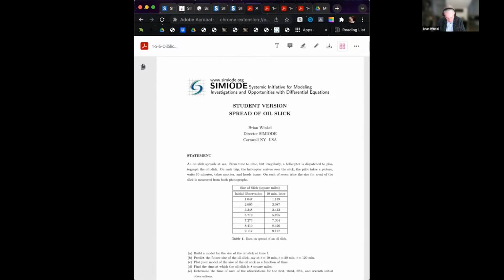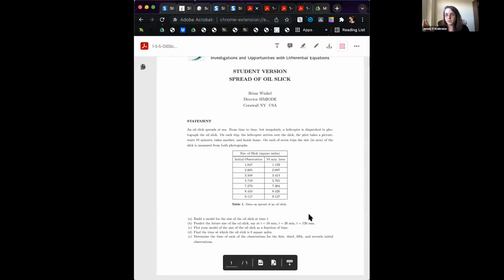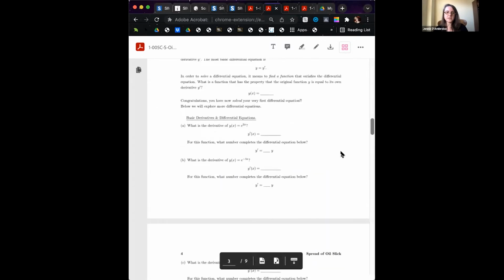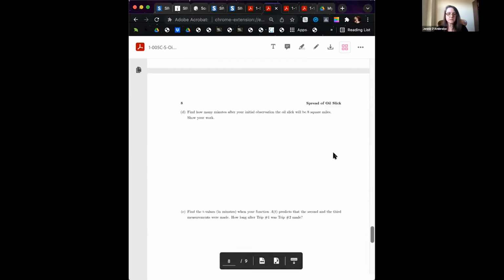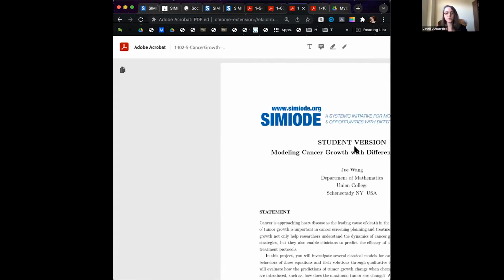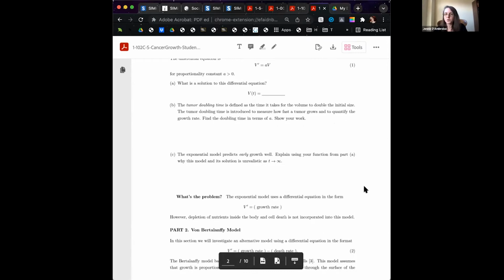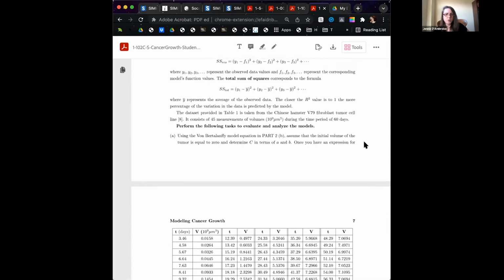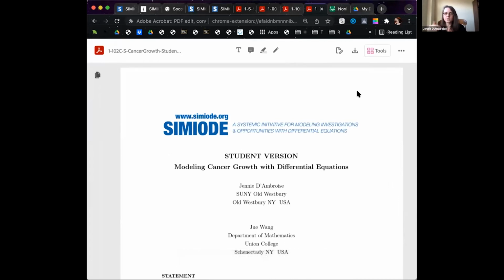Adapting SIMIODE Modeling Scenarios for Calculus - Jennie D'Ambroise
Day 3 - 4:00 PM–5:00 PM: Presentations on Getting the Word Out about Modeling

(R1A)  Adapting SIMIODE Modeling Scenarios for Calculus
   Jennie D'Ambroise, SUNY College at Old Westbury, Old Westbury NY USA